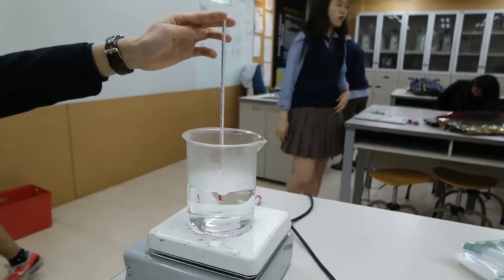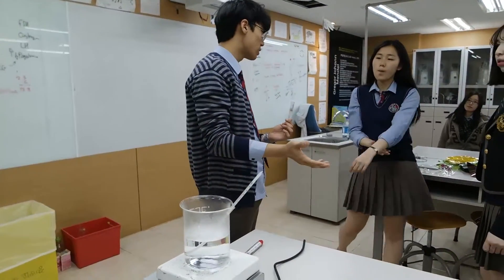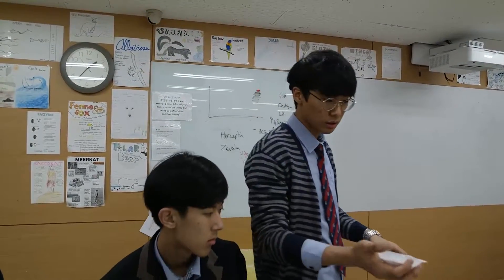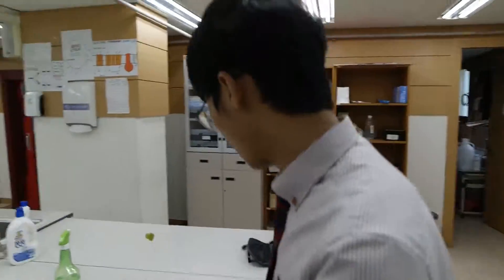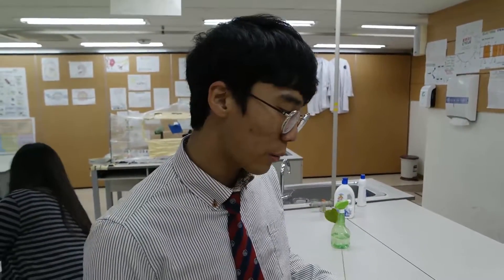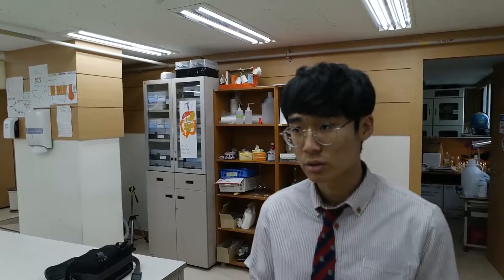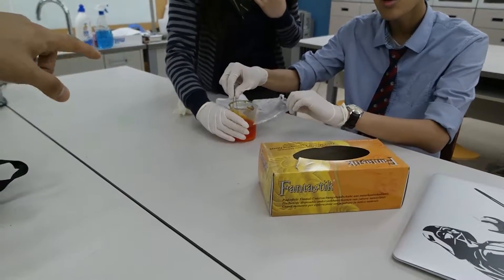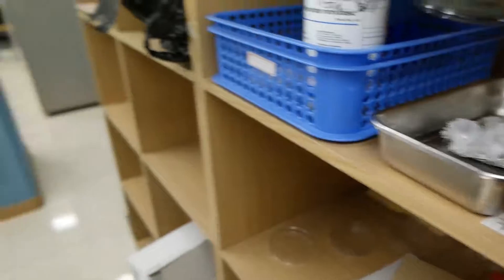Growing plants on water (CRAZY GROWTH better than soil)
Well, we ran out of soil and got tired of watering
so we did hydroponic growing
turned out they don't grow so well if the agar is too thick or if the seed is submerged too deeply.
I guess most of it just rotted.